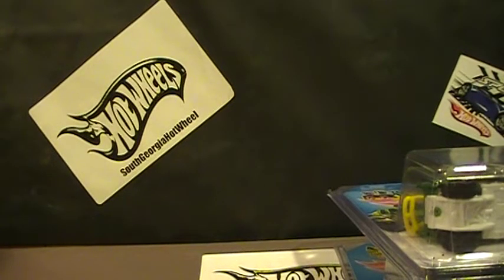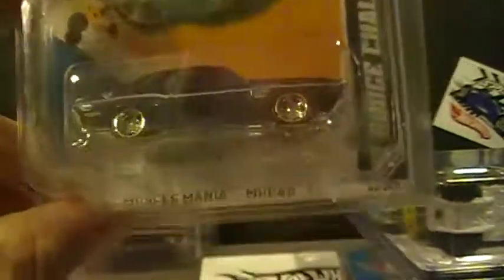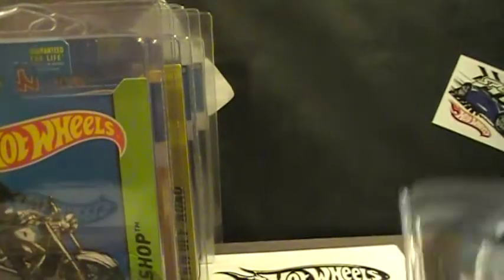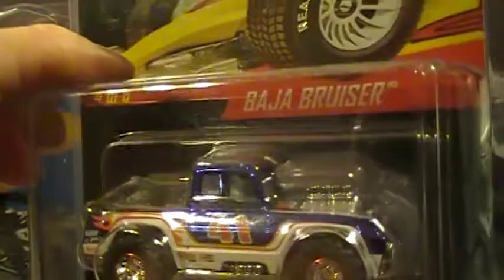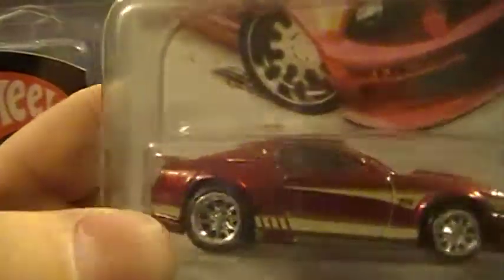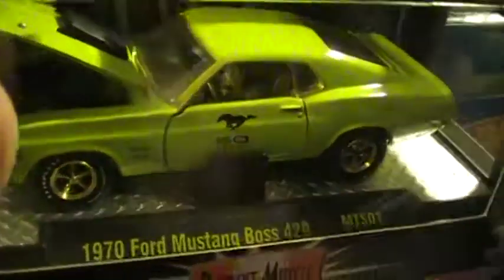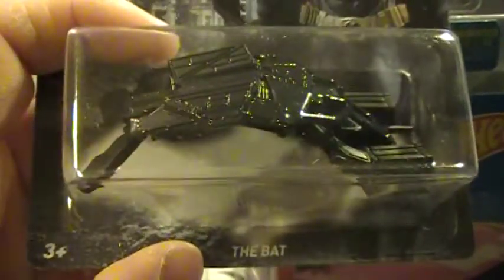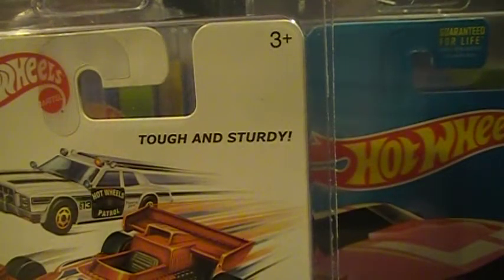Hot Wheels $upers up for trade!!!!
I am only looking for a
2015 Kool Kombi Super
Drag Buses